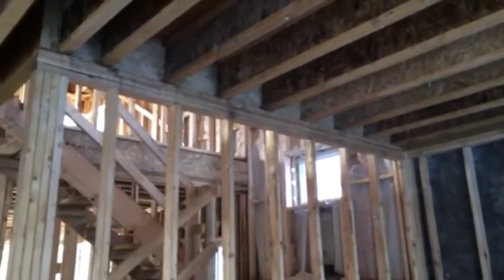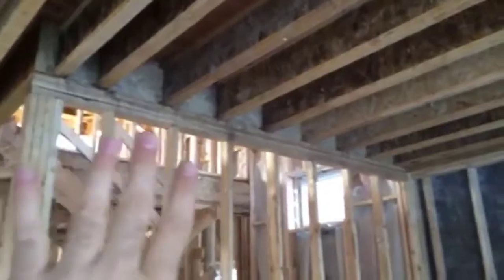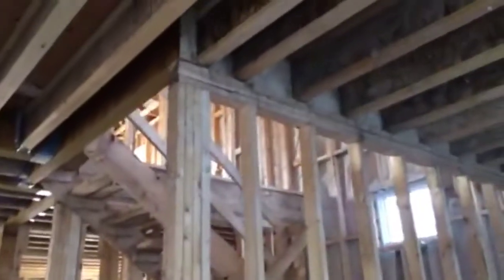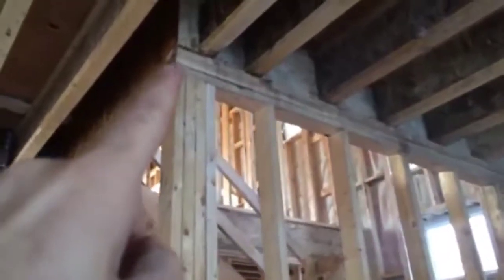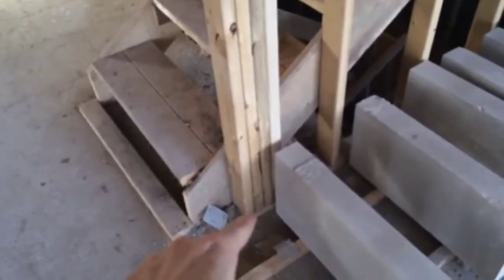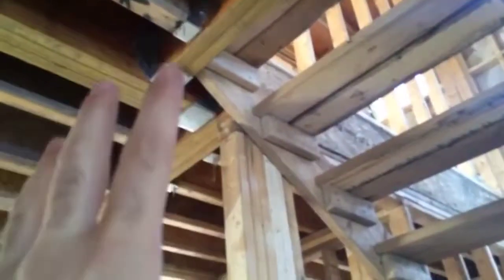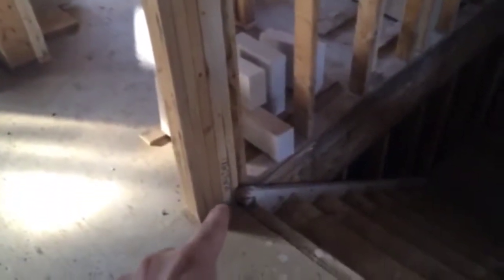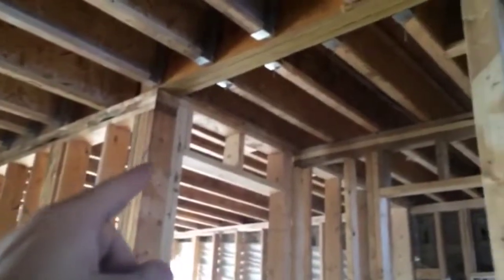Renovation and Custom Home Building: Load Bearing Walls Explained.